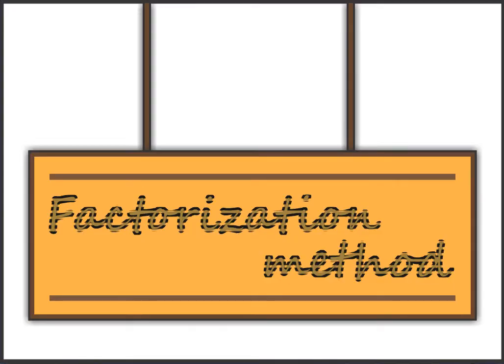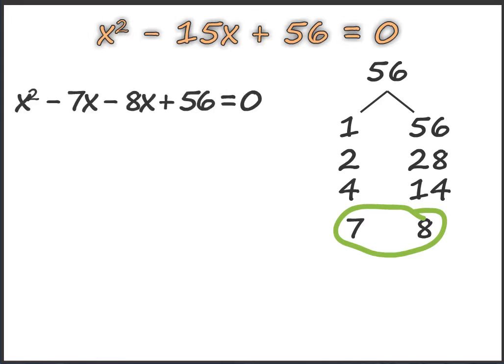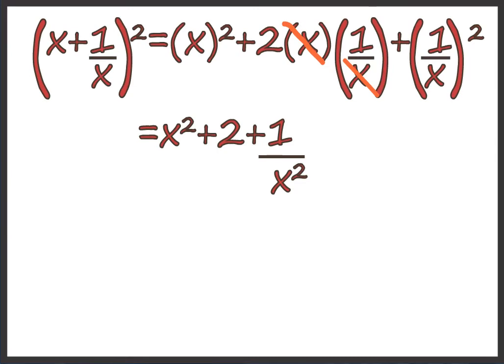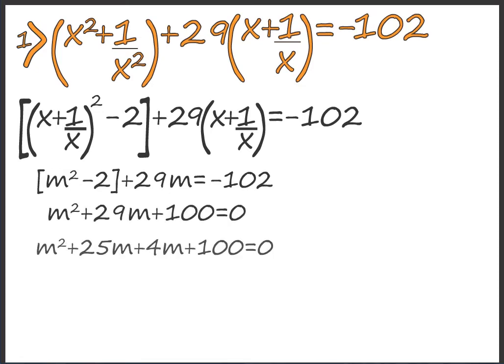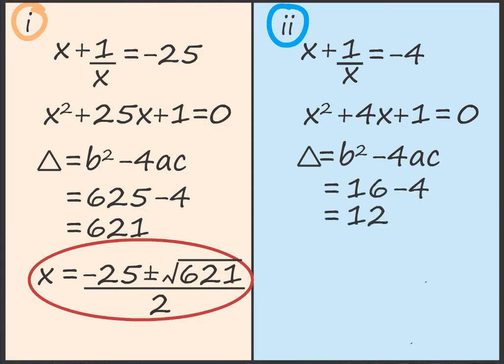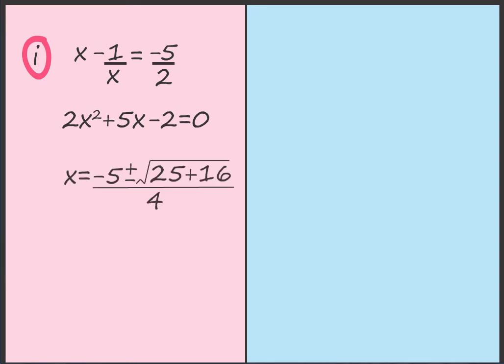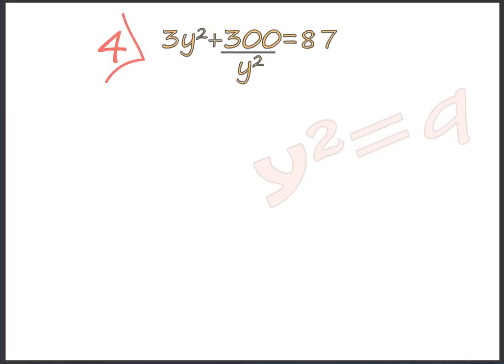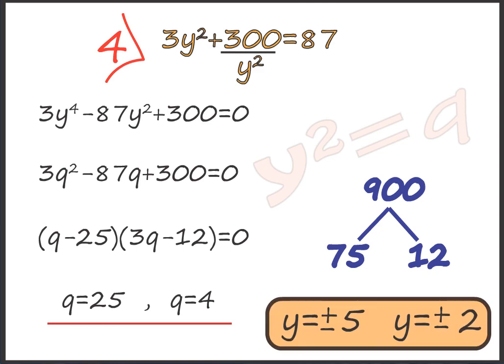4 - Factorization Method and Transformation Method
In this video we will learn about the Factorization method and also about the Transformation Of Quadratic Equations.
The students should do this after watching this video.